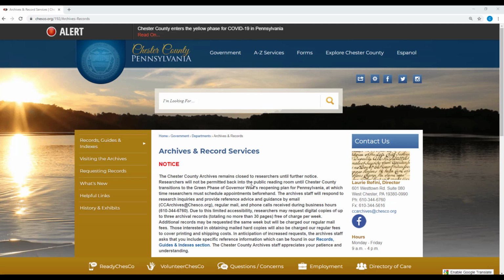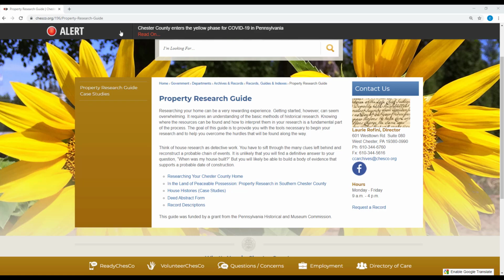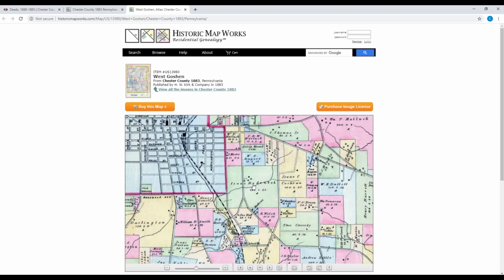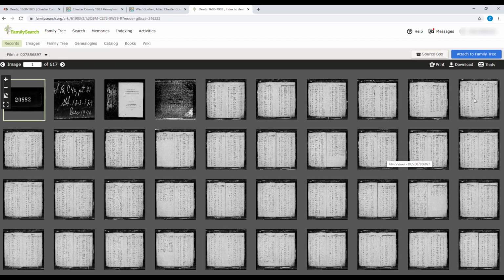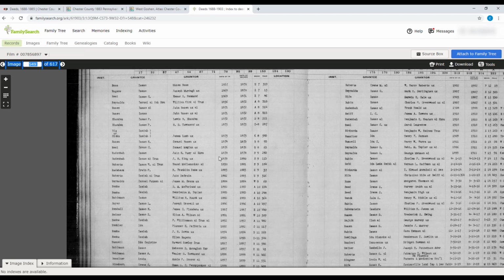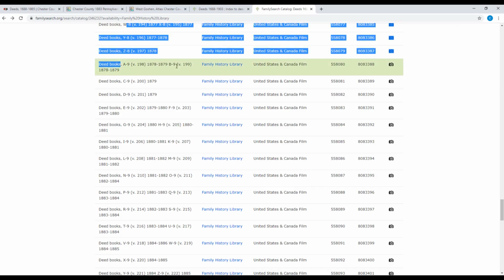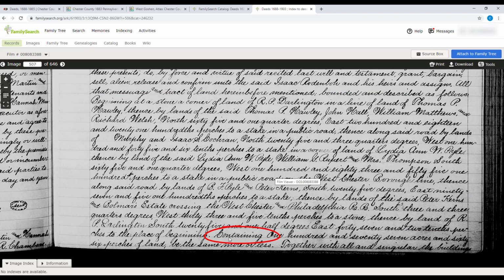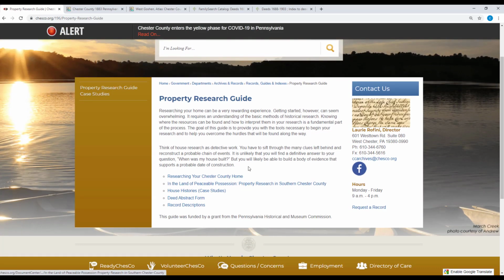Accessing Chester County Maps and Deed Books Online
You’ll be happy to know you can access some Chester County maps and deed books all from the convenience of your home computer. In this video, one of our archivists walks you through how to access these resources.